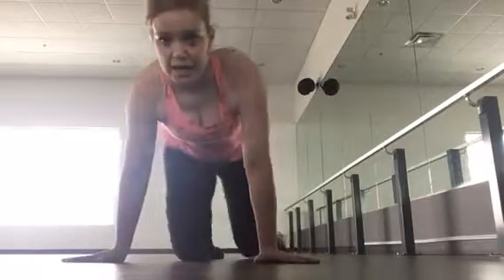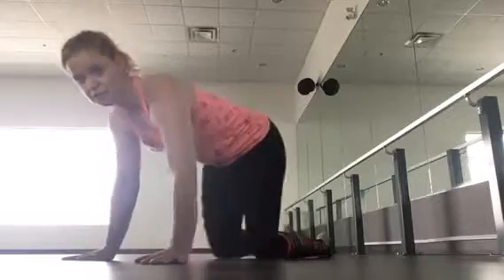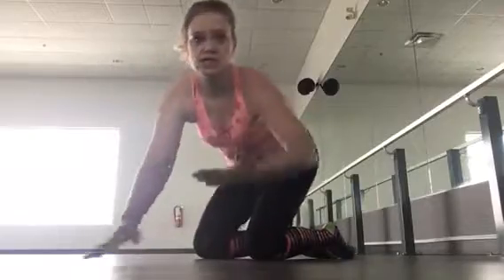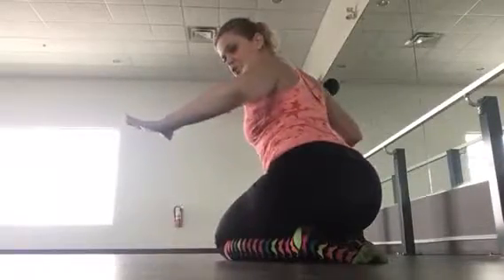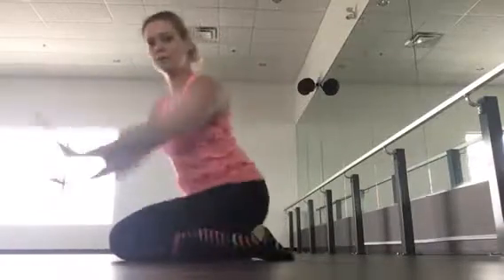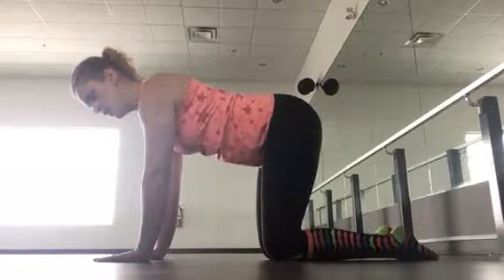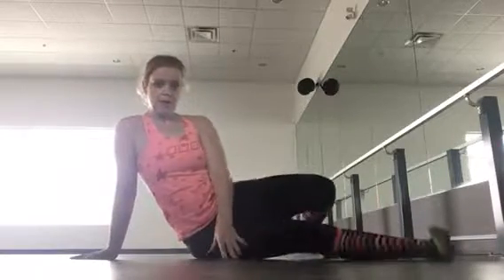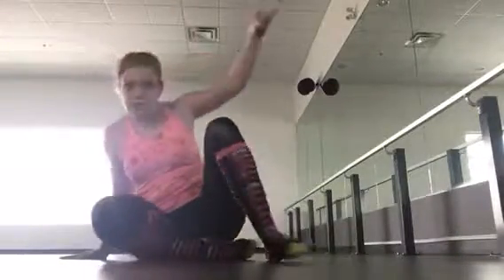How do you do a plank?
PHOTO CREDIT - Lancette Burton - Artist & Photographer